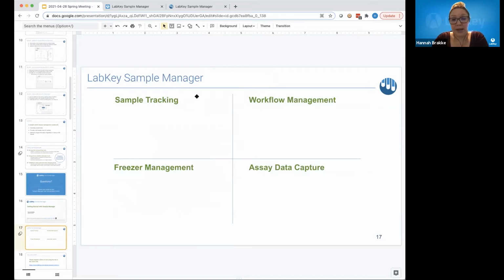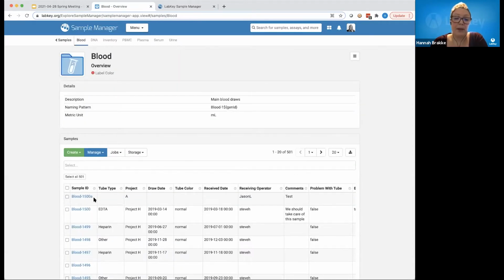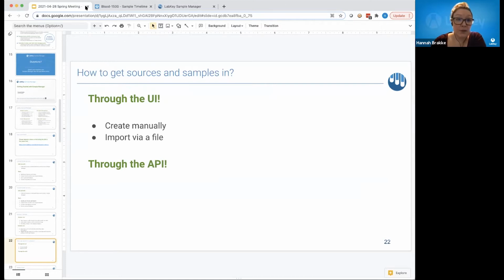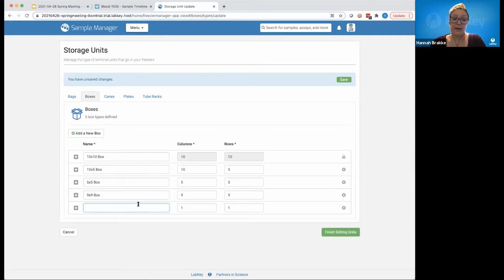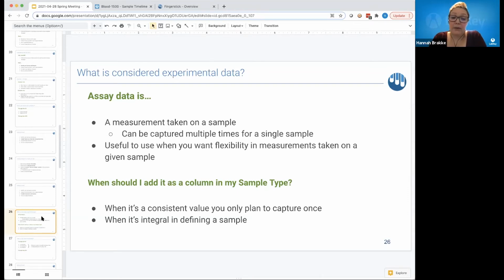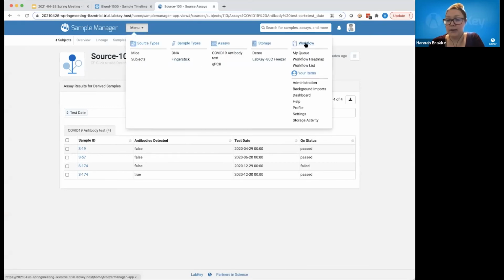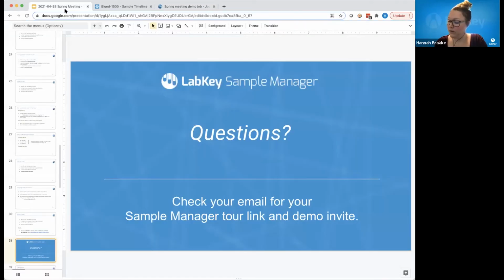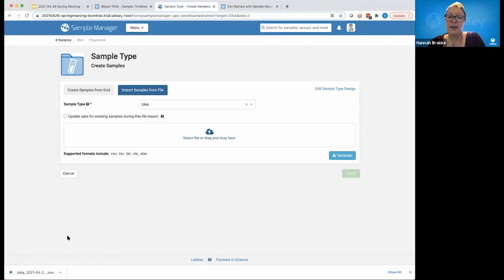Getting Started with LabKey Sample Manager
Learn how to set-up Sample Manager to meet the requirements of your lab. In this training session we will show you how to customize Sample Manager to fit your requirements and provide best practices for making the most of the application in your lab. Topics covered include:

-Using sample sources and types - when to use each

-Importing experiment data

-Creating workflows for lab processes

-Setting up freezers to match your lab